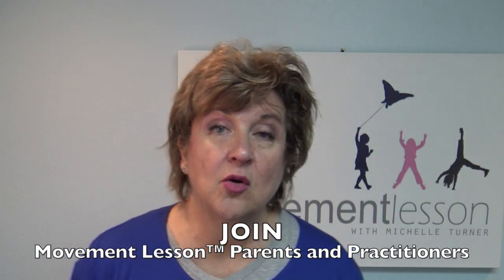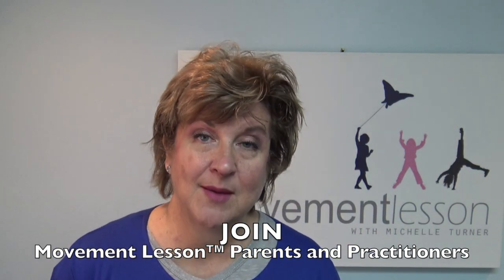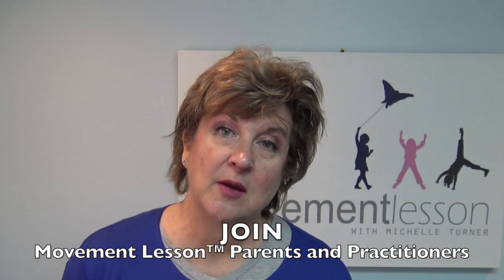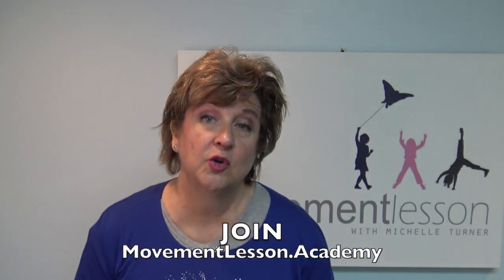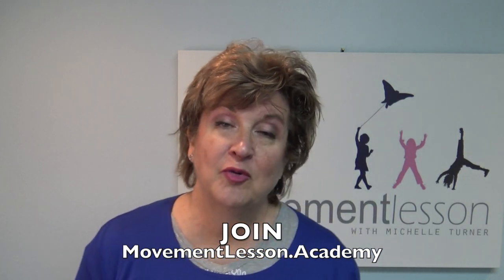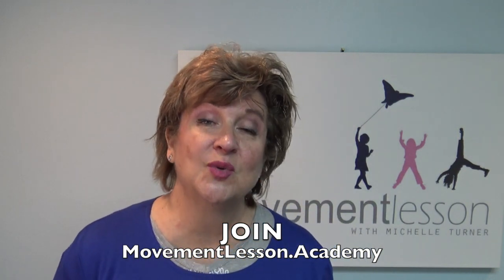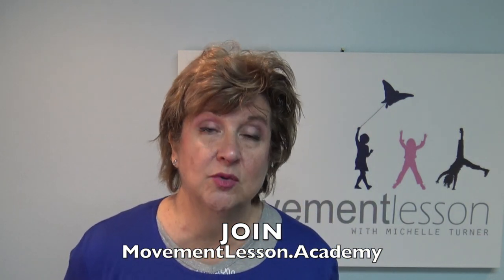How to Patch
PATCHING 101! This course was designed to help parents and professionals with their daily patching program. Your optometrist or ophthalmologist has prescribed an eye and time duration that best suits your child. Included in this course is the details needed for how to patch, simple eye evaluation and movements needed for your program ultimate success. Please continue to work with your doctor and/or visual professional to modify this information to your tailored needs.
Get your free PDF - Tips for a Successful Pediatric Ophthalmology Appointment